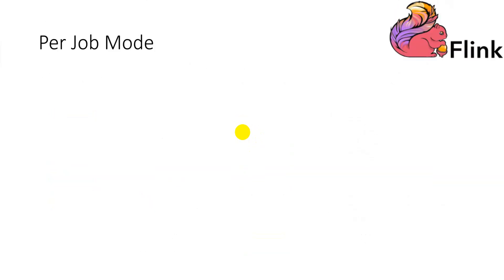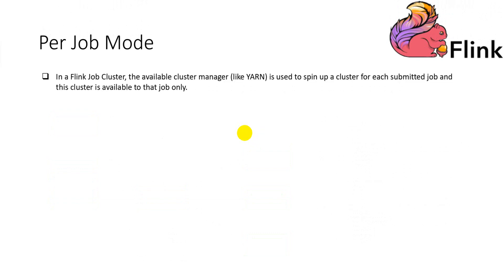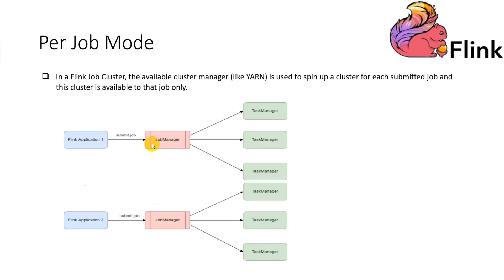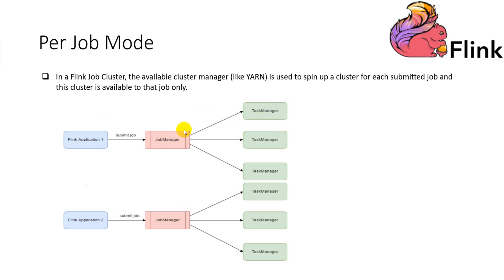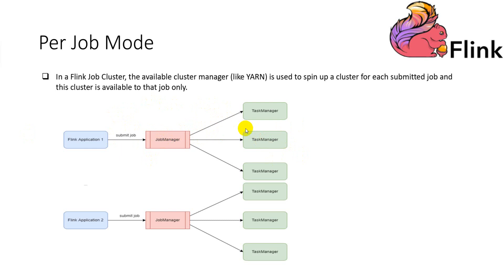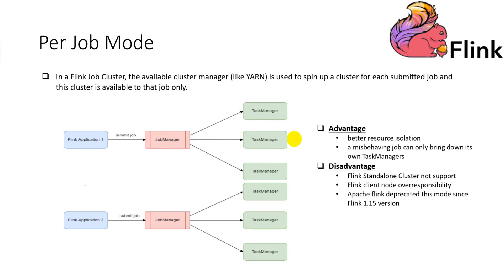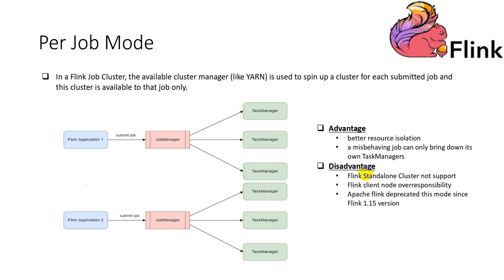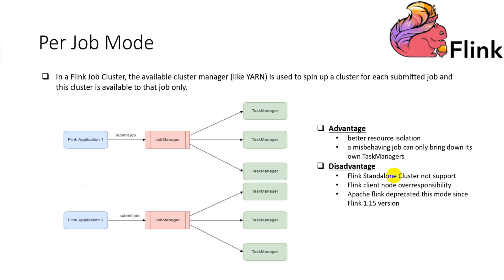Apache Flink - 19 Apache Flink Application Per Job Deploy Mode